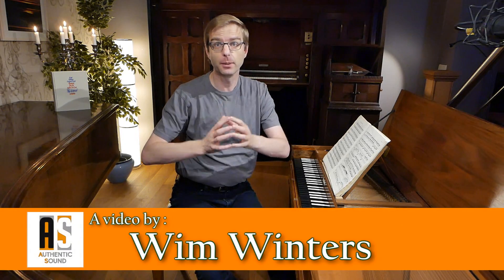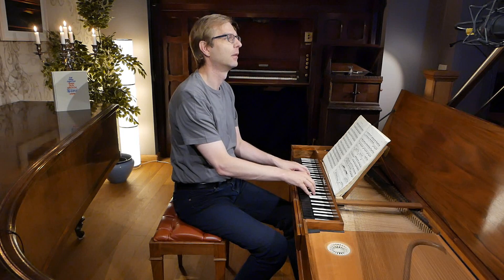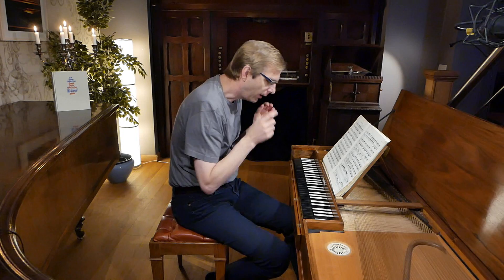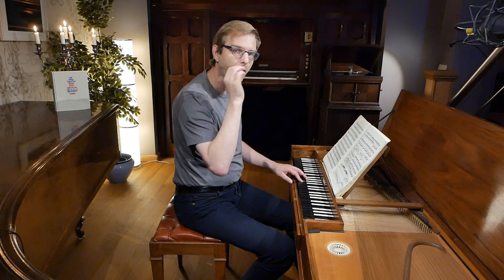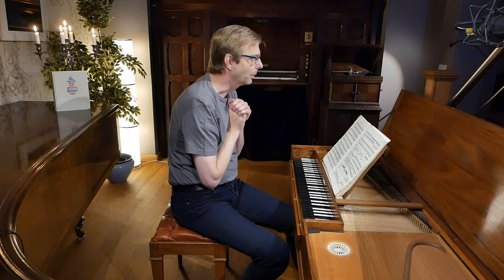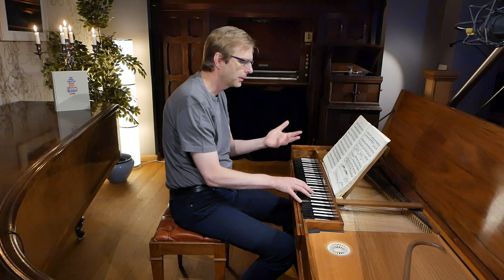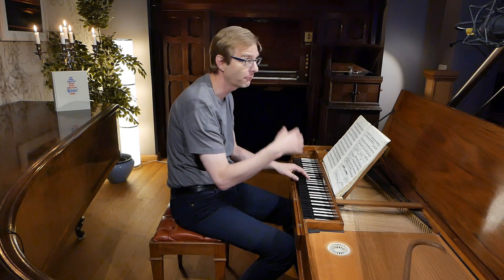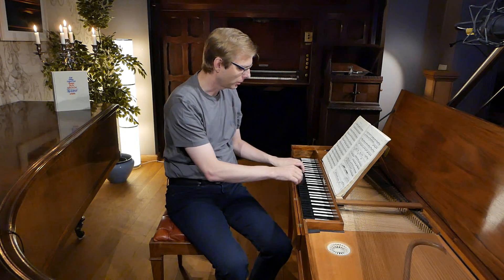1 TIP ON BACH'S PRELUDE IN C MINOR BWV 847 (WTC 1)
One short performance tip, idea, suggestion on J.S.Bach's Prelude in C Minor, BWV 847 Well-Tempered clavier, book 1.
Hope this inspires you !
Join our mailing list (and get the 356 page E-BOOK 'Your Selection' for FREE)